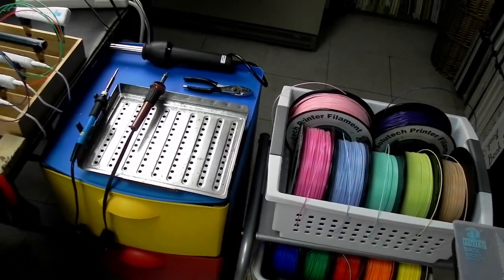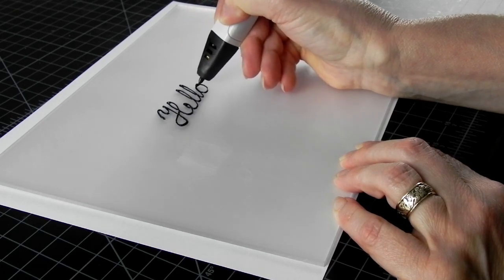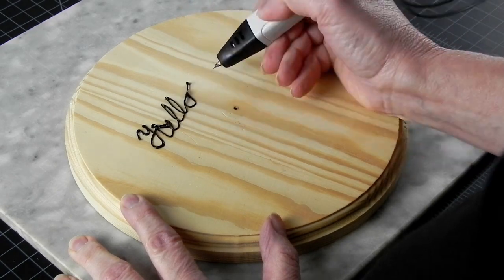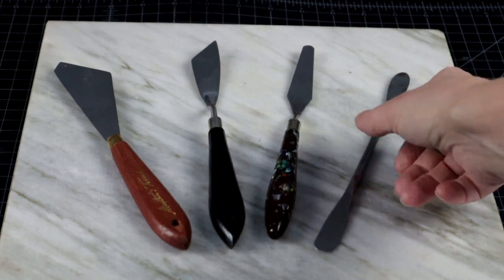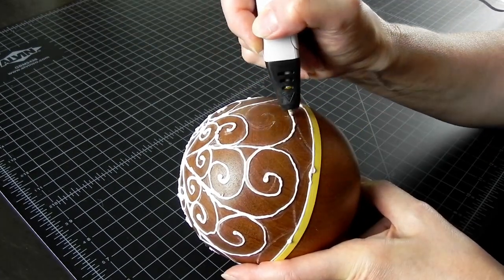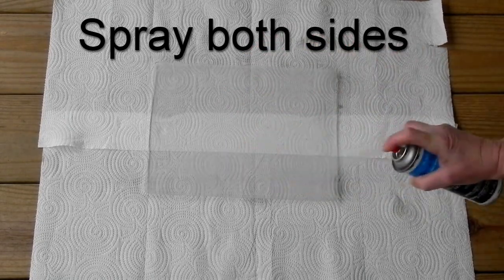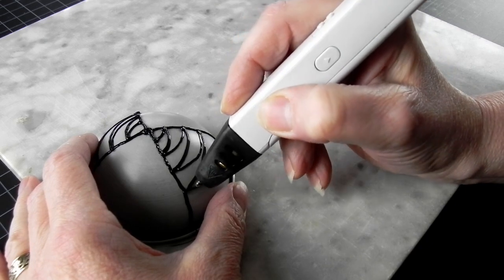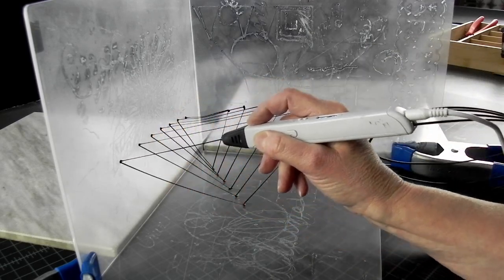My 3d pen studio - Surface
The second section, in “Setting up 3d pen studio in 2 minutes” series, covers the most essential tool for every 3d pen project: the appropriate work surface. The wrong surface can completely sabotage your project. Find out why and learn what to look for and what to avoid. Great information for artists, STEM teachers, art teachers, homeschooling parents, crafters, and all 3D pen enthusiasts.

TOOLS & MATERIALS:
Basic tools for 3d pen use:
Pen: MYNT3D

Filament: OVERTURE PLA Plus (PLA+) 1.75mm
HATCHBOX PLA 1.75mm

Surface: Clear Acrylic Plexiglass 12” x 12” 1/8” Thick (3mm)
KRYLON Clear acrylic matt spray

Filament cutters: Wire/filament cutter pliers
Fiskars scissors
Fiskars scissor sharpener
Release tools: Scraper knife
Palette knife set

Adhesives for stabilization: Blue painters tape
Mounting putty
Kneaded eraser
Other helpful tools for 3d pen projects:
3Dmate Base - Transparent 3D Pen Mat 18 x 12 with basic geometric shapes
3d pen templates:  3DPenDen | Etsy